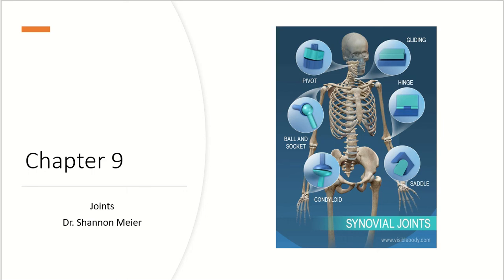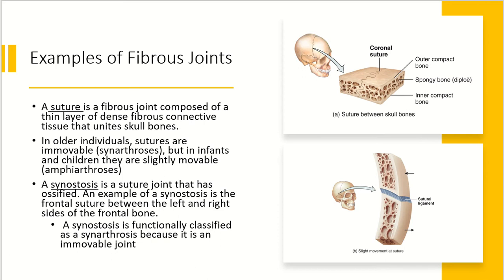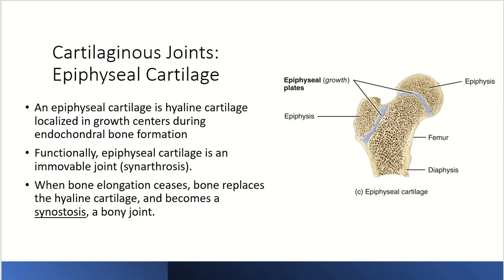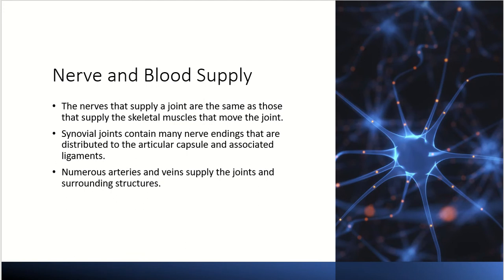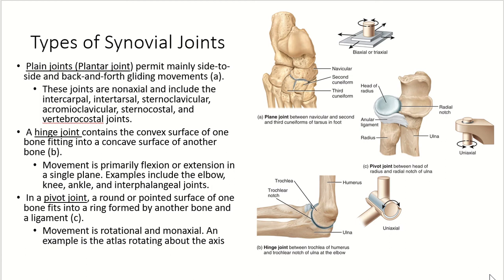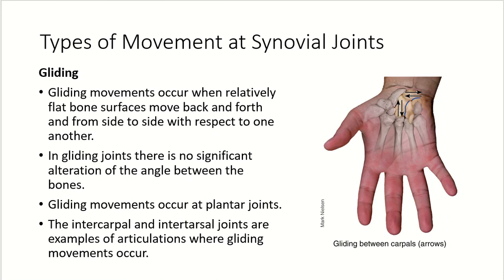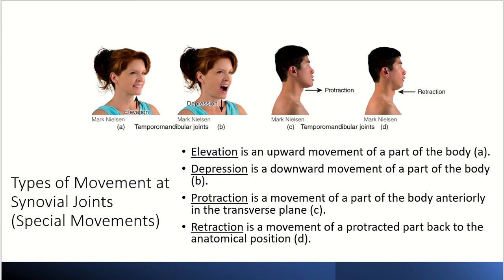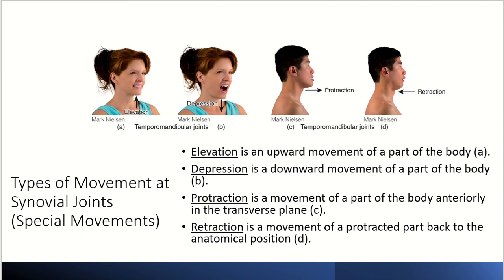Chapter 9 lecture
Joints lecture (chapter 9) for anatomy and physiology 1 at Middle Georgia State University